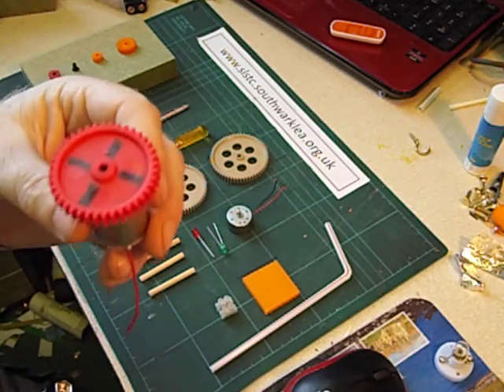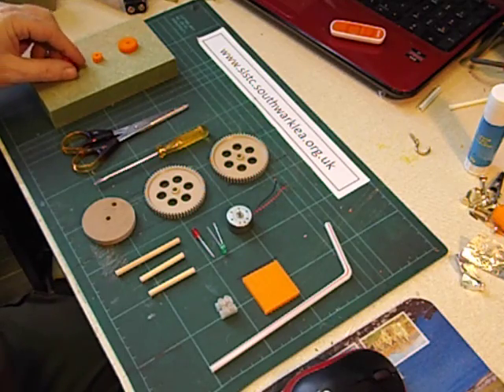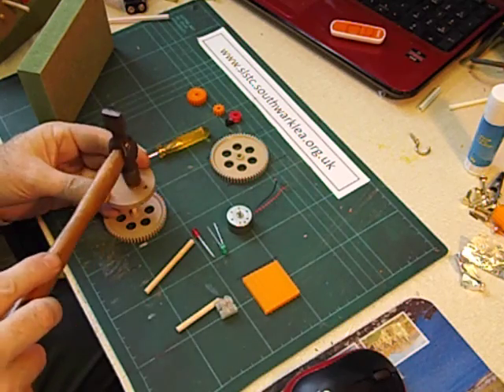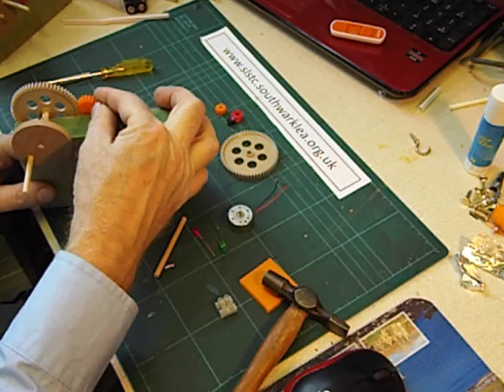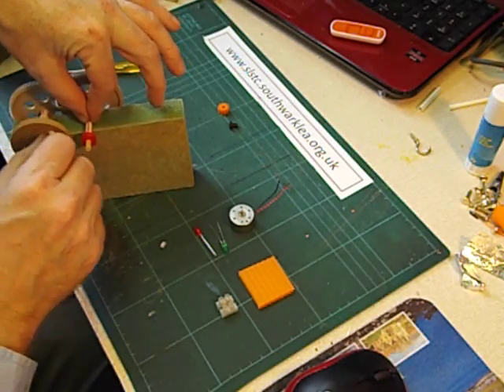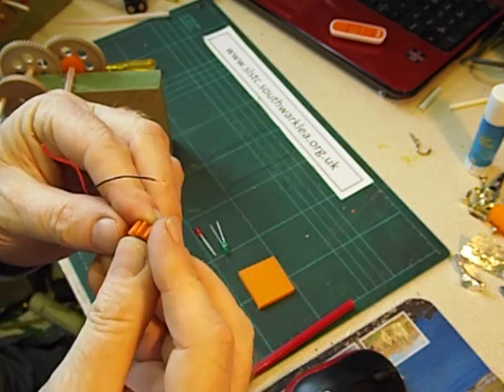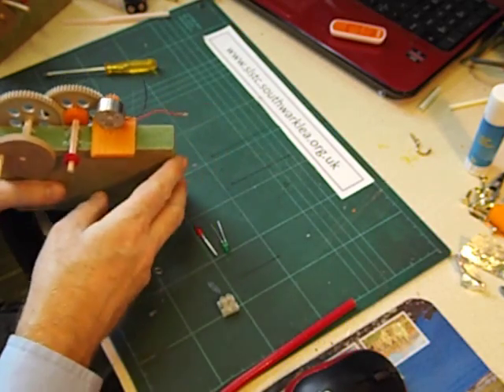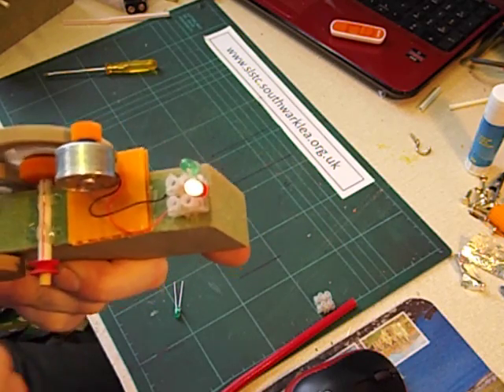How to make a Dynamo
This project show how a small d.c. motor can be converted into a dynamo by using gears to spin its shaft fast enough to generate sufficient electricity to light up LEDs (light emitting diodes).
Two LEDs are used connected in opposite directions so that one will light up no matter which way the generator's handle is turned.
In spite of all the effort put into spinning the motor the output is still very small - not enough to light up a bulb.
I use this to illustrate how electricity is generated in power stations.